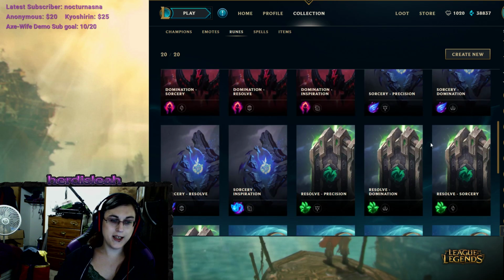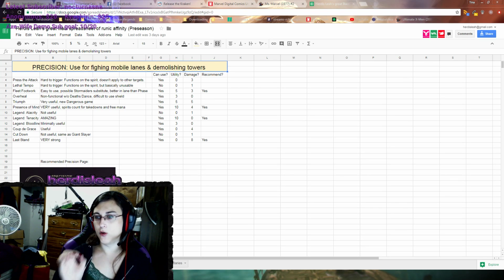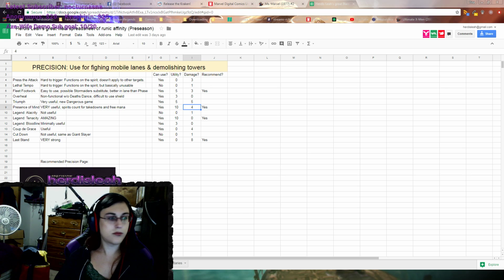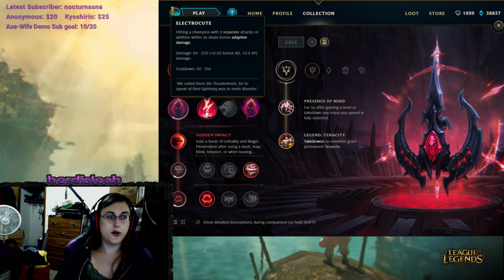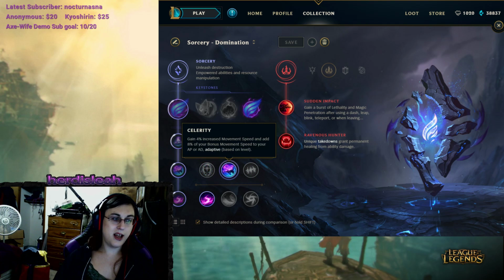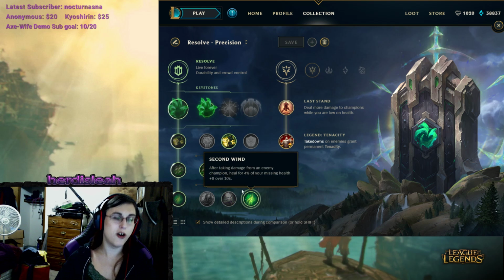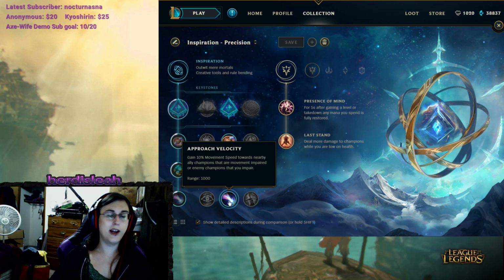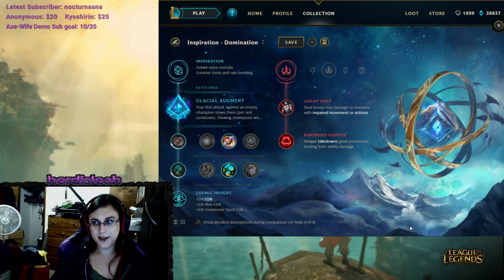THE BEST runes for Illaoi in Season 8! BUSTED TENTACLES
Warning: this video is long.

TL;DW: Run Phase Rush, Grasp of the Undying, Dark Harvest, or Glacial Augment. These runes work, whether they are best or not is up to you (for now).